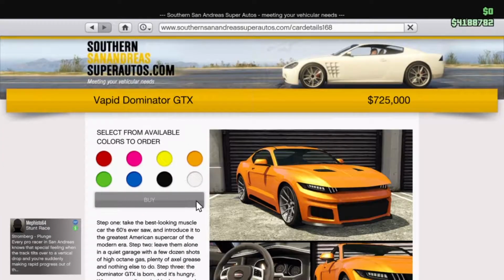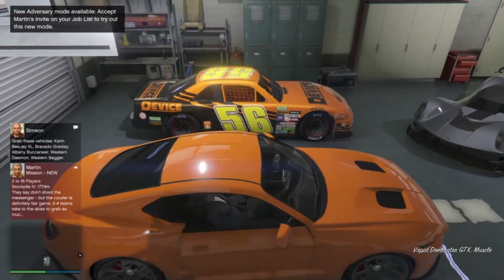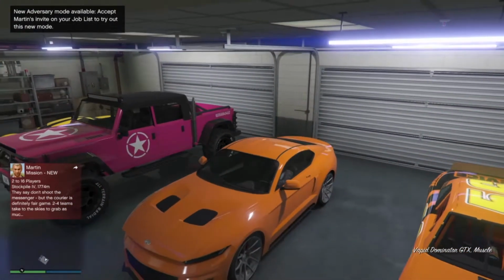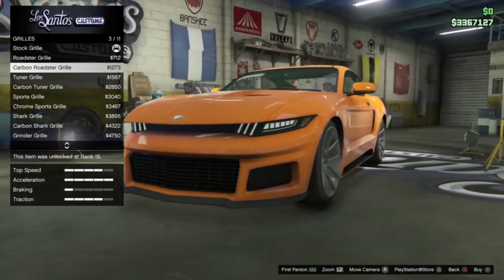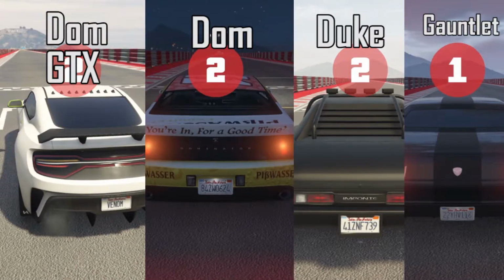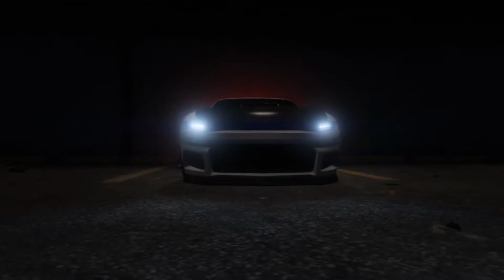Vapid Dominator GTX..Is It Worth It? - GTA 5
Is The New Dominator Worth It?
Find Me Here!